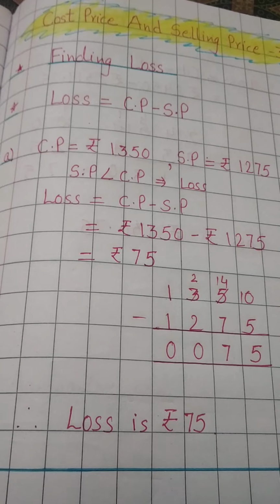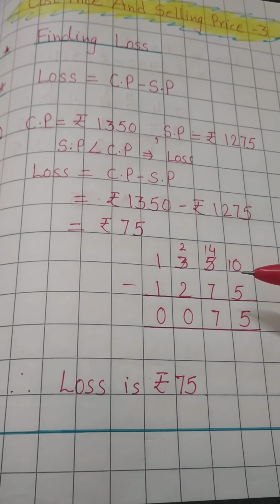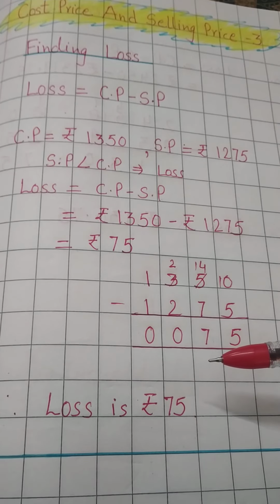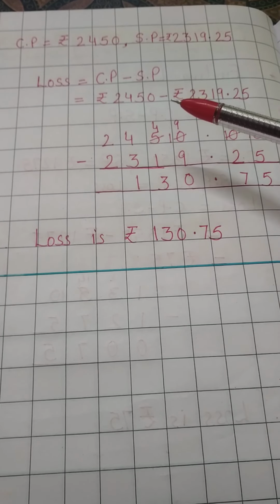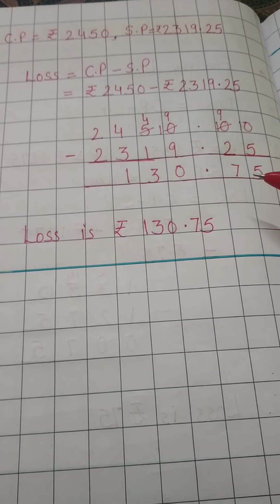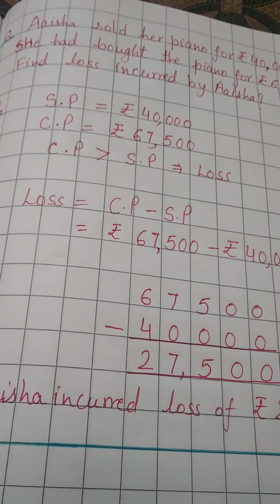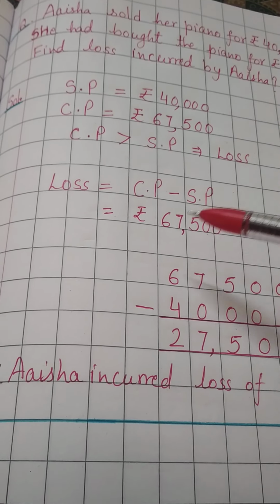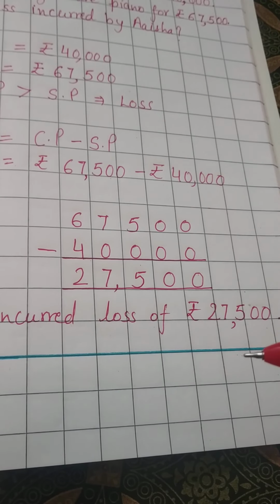Cost price And Selling price💐